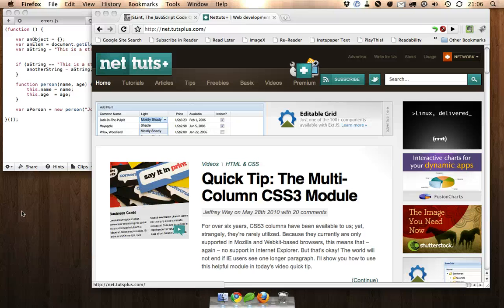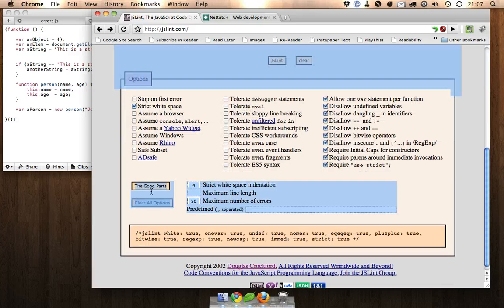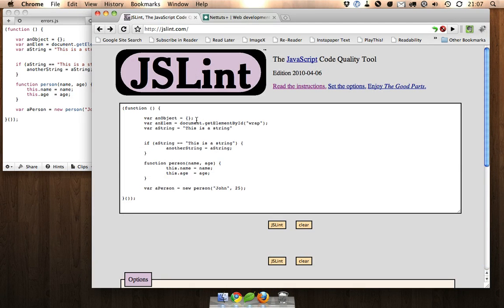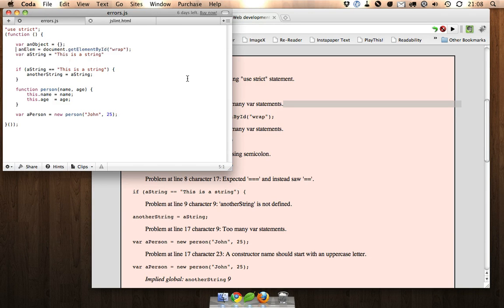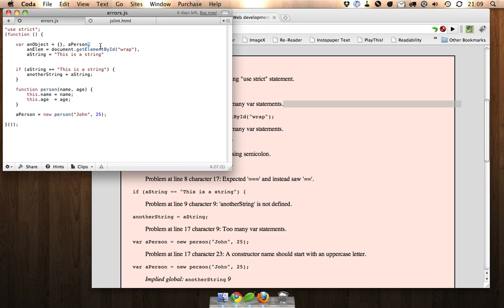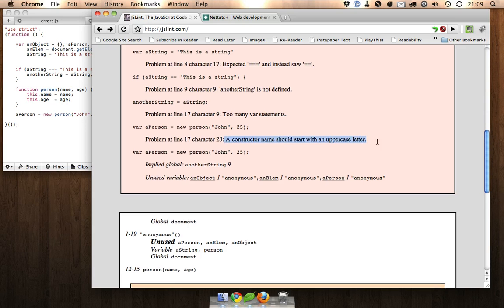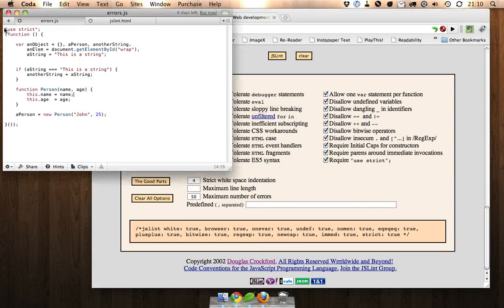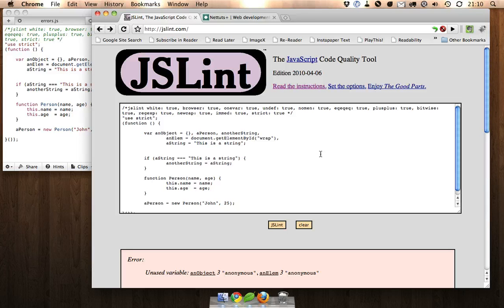Using JSLint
It's nothing to be ashamed of: you probably don't write perfect JavaScript the first time. While debugging JavaScript is usually done manually, today's quick tip will teach you how to use JSLint, a tool for catching JavaScript bugs. Think of it as spell-check for JavaScript.